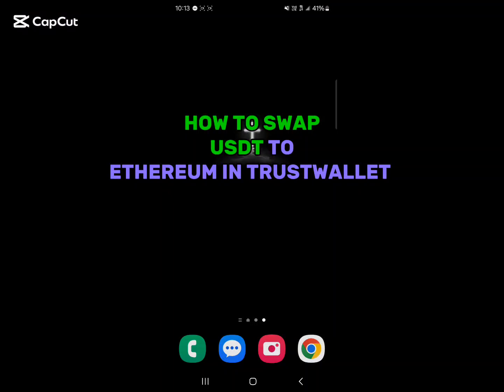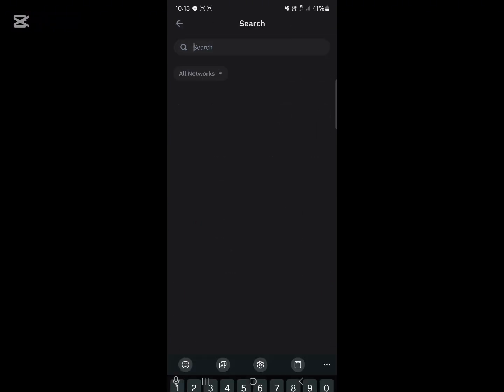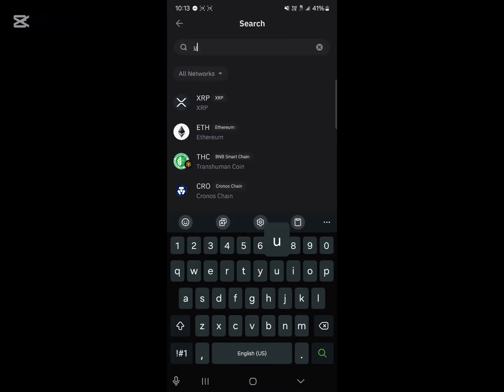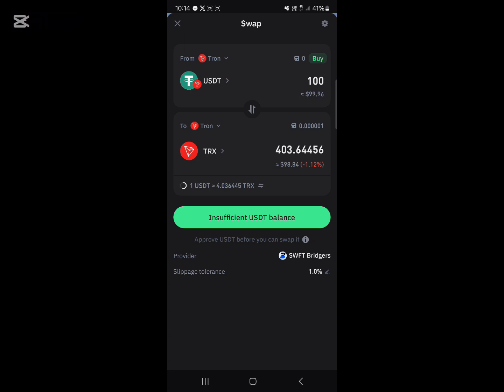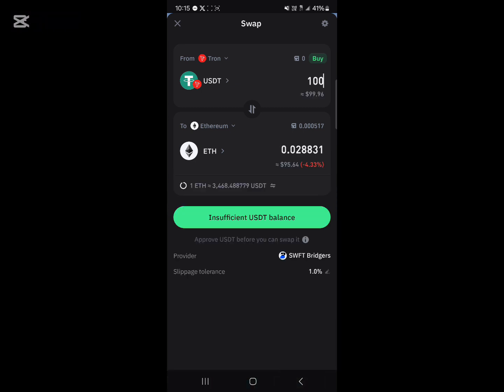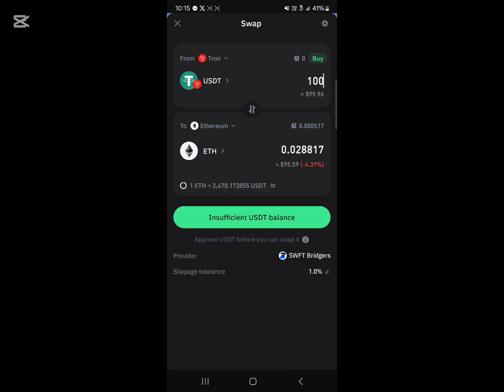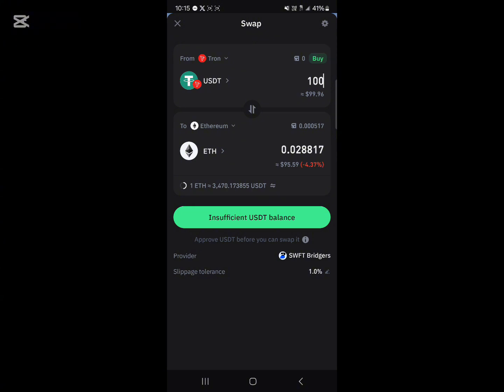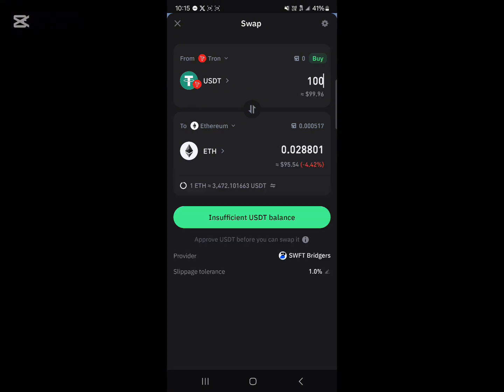How to Swap USDT to Ethereum in Trust Wallet (Step by Step)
In this quick video I will show you How to Swap USDT to Ethereum in Trust Wallet (Step by Step)

Discover the seamless process of swapping USDT to Ethereum in Trust Wallet with this comprehensive guide. Learn step-by-step instructions on navigating the Trust Wallet interface to execute your token exchange efficiently. This tutorial covers essential aspects of cryptocurrency swapping, including how to convert USDT to BNB, USDT to BNB Smart Chain, and even USDT TRC20 in Trust Wallet. Explore various swap options, such as ETH to BNB and USDT to TRX, to diversify your crypto portfolio. Gain insights into withdrawing TRC20 USDT from Trust Wallet to exchanges, ensuring smooth transactions. Whether you're new to Trust Wallet or looking to optimize your crypto management, this video provides valuable information on swapping, converting, and withdrawing various tokens. Master the art of crypto swapping and enhance your Trust Wallet experience with expert tips and tricks. Don't miss out on this essential guide for anyone looking to navigate the world of cryptocurrency exchanges within the Trust Wallet ecosystem.